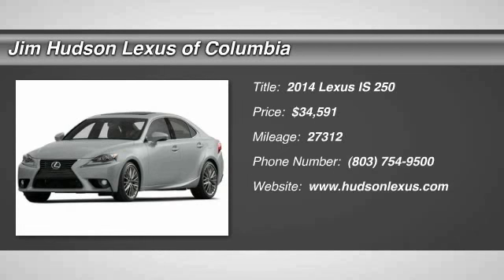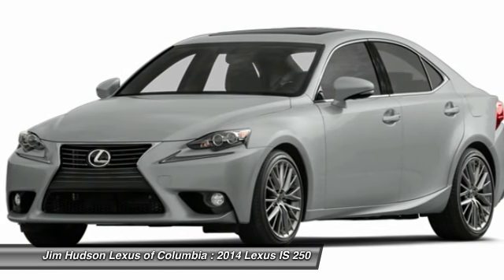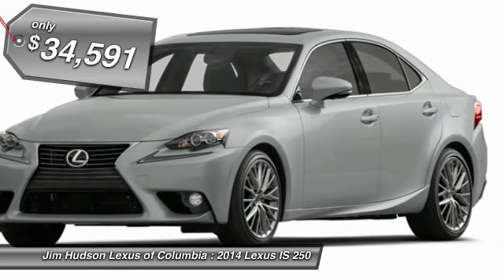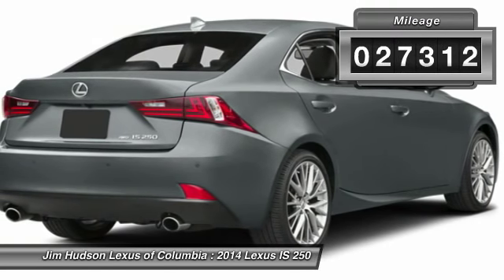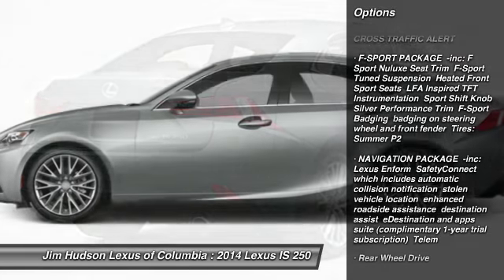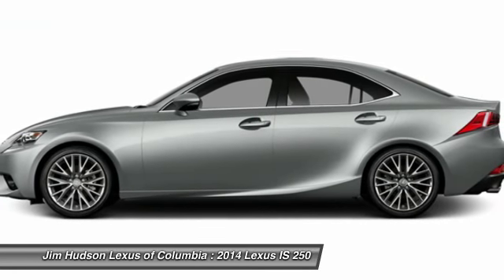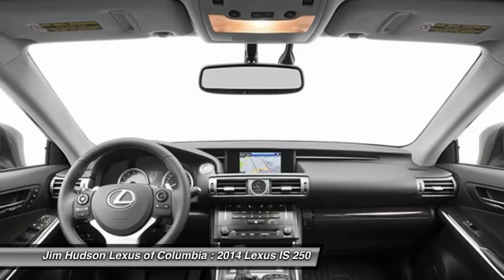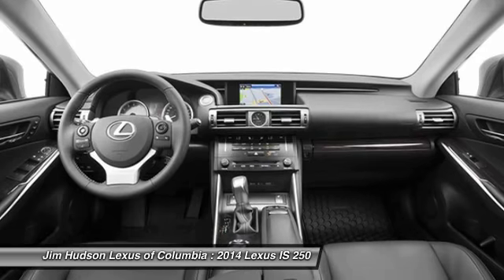2014 Lexus IS 250 Columbia SC 22758-1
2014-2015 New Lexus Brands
2014 Lexus IS 250  - $34591